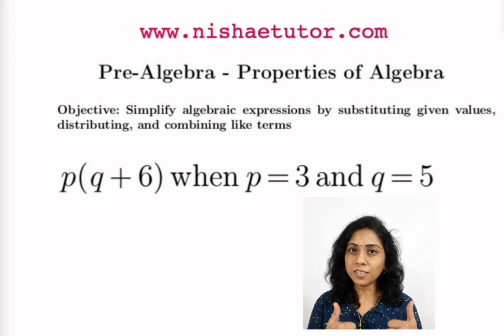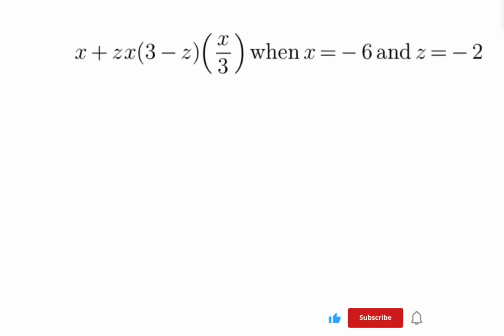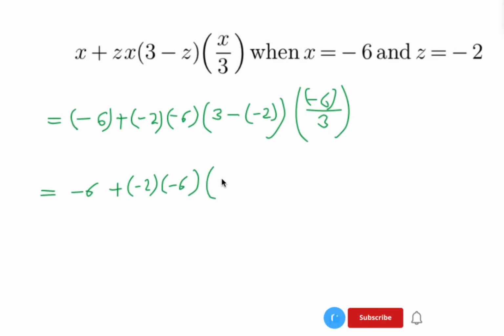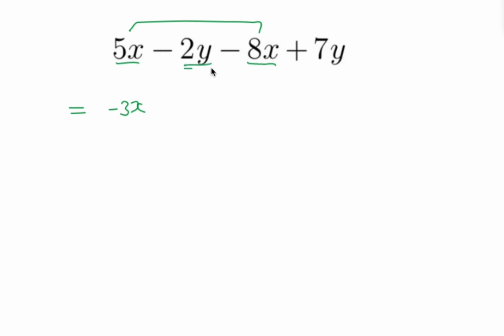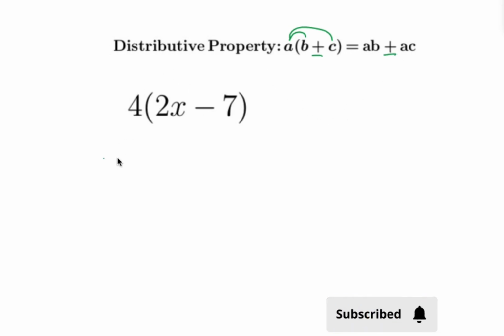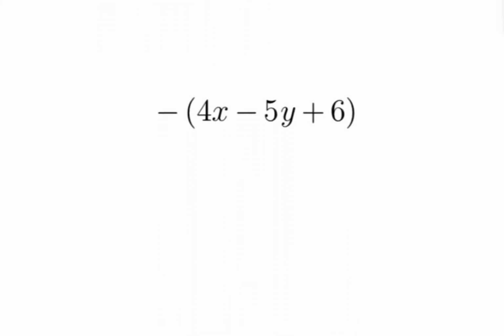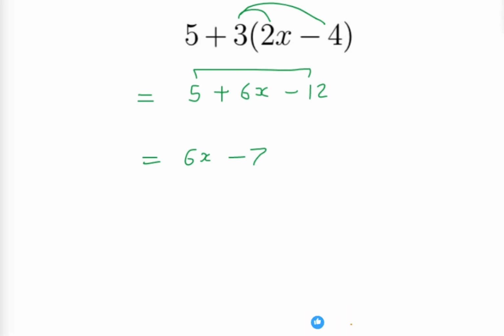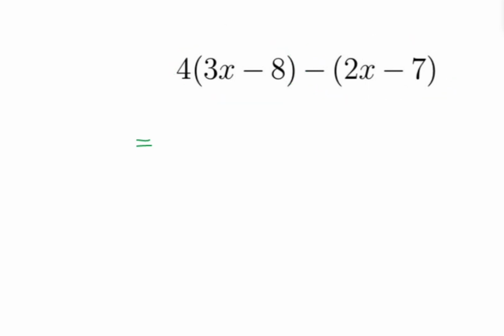Algebra (Properties of Algebra)Part 4